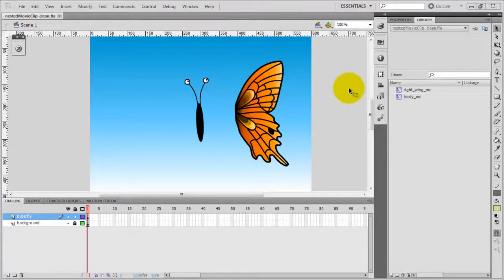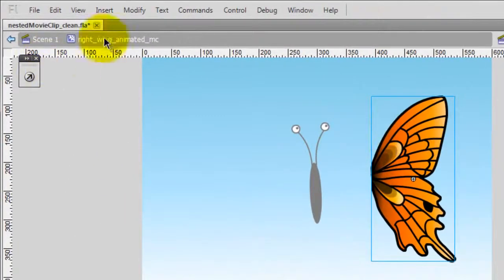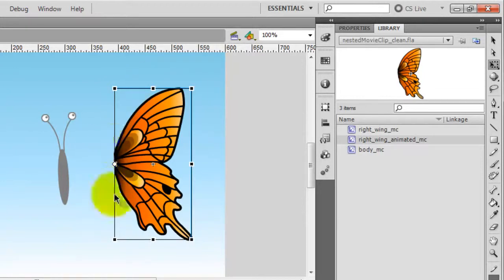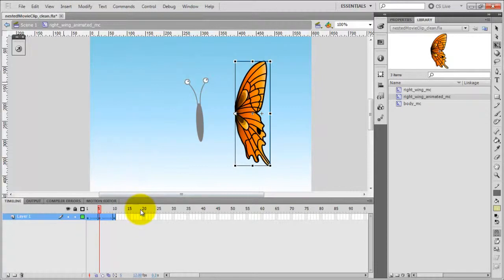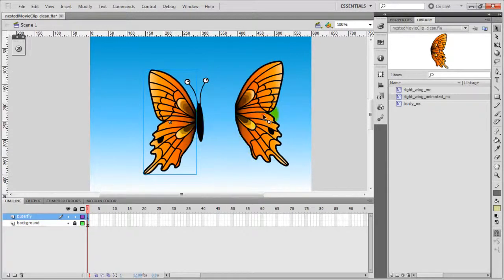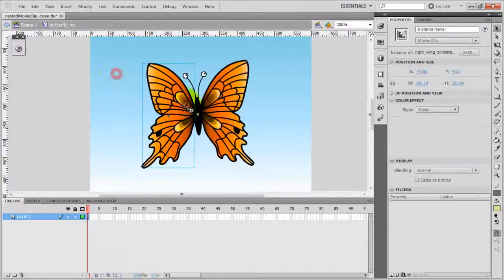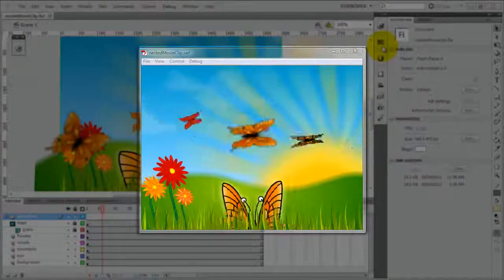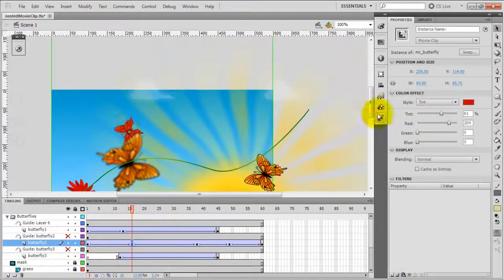Fla - hiệu ứng Movie Clip